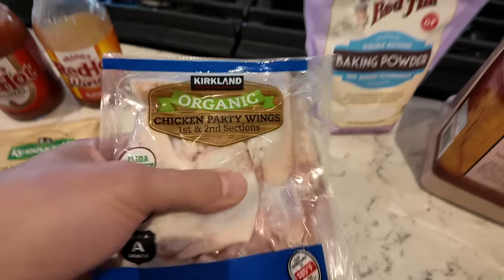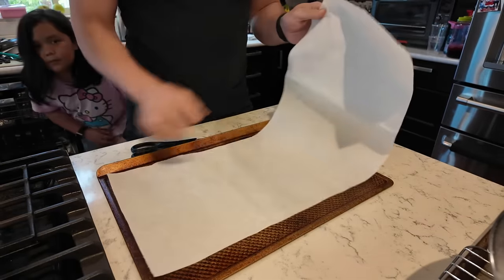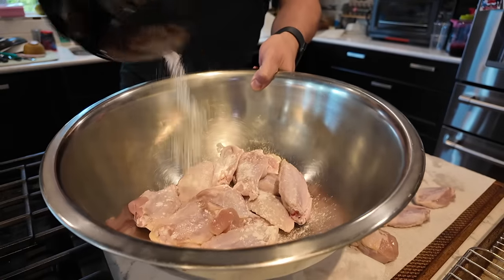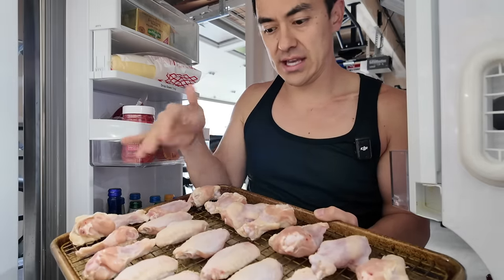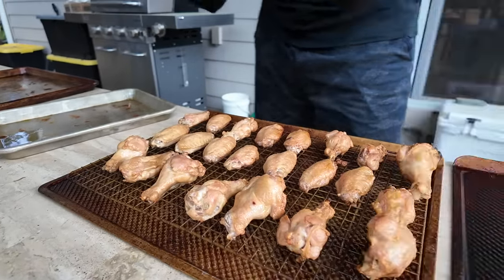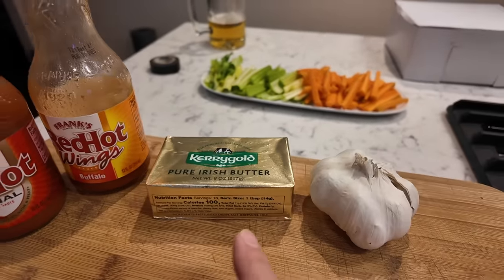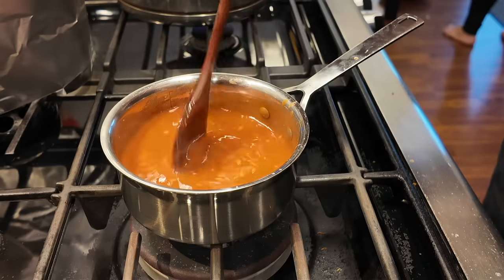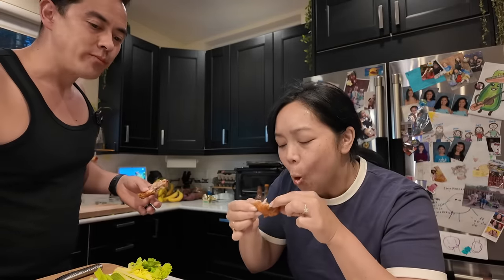No Deep Fry Chicken Wings (Oven Bake Recipe)